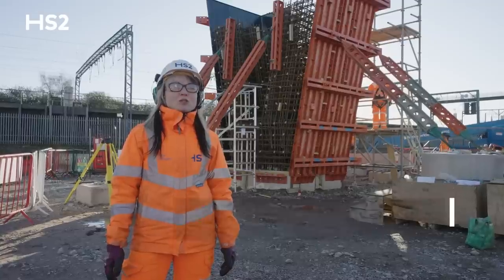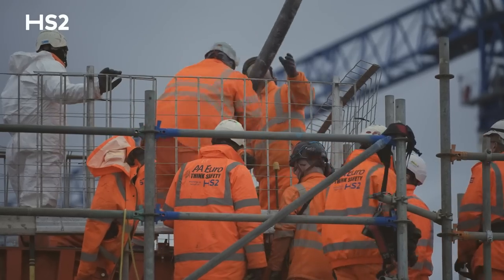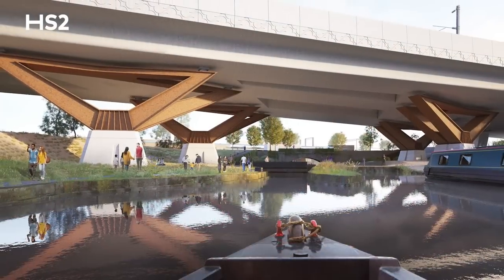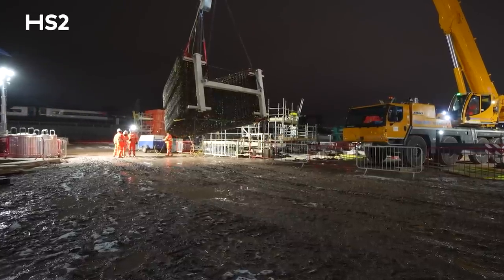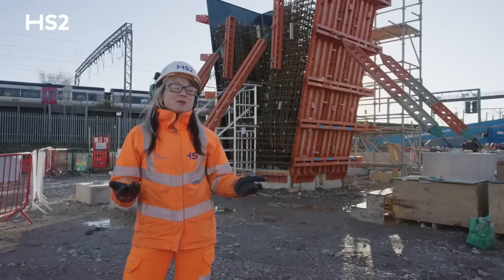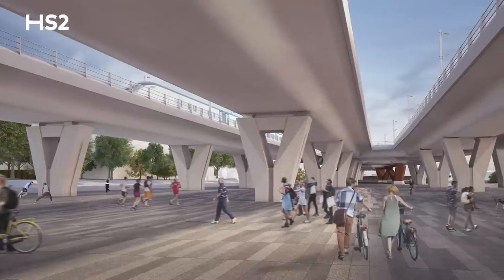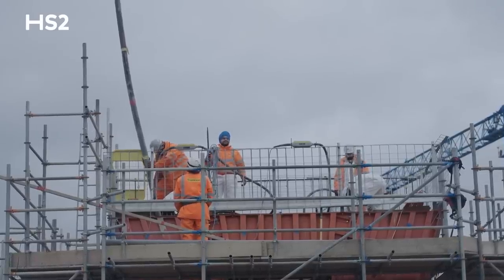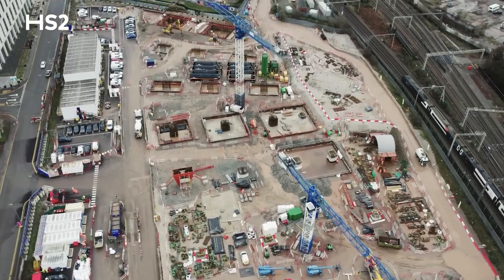HS2's first Curzon Viaduct pier completed as work ramps up in Birmingham city centre site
We've revealed a big construction milestone in Birmingham city centre, with the completion of the first giant V-shaped pier for the 300 metres long viaduct that will bring high speed trains into the new Curzon Street Station.

The 5 metre tall structure is the first pier to be installed for the ‘Curzon No. 3 Viaduct’, which will be the final approach to HS2’s new seven platform station in the city centre. In total, 26 concrete piers will be installed for this viaduct, with heights varying between 5 and 6 metres above ground level. In addition, 4 steel tripod piers will be erected to span over the Digbeth Branch Canal.

In total, 30 concrete piers will be installed for this viaduct, and once all piers are in place, the team will begin to form. the deck spans connecting the piers with the longest span between each pier stretching over 28 metres across the site.